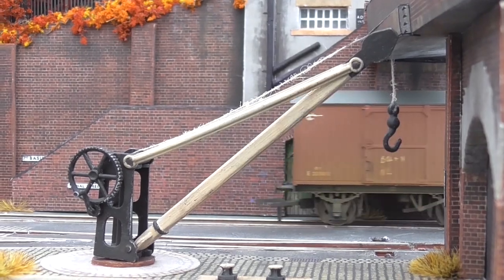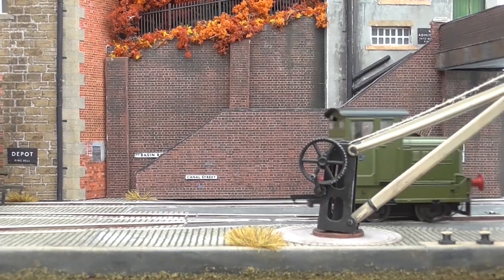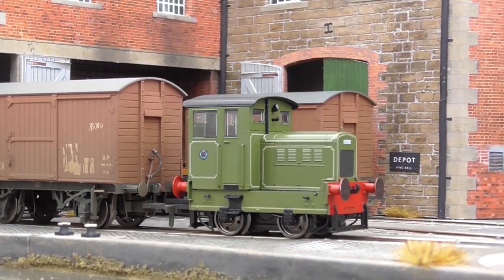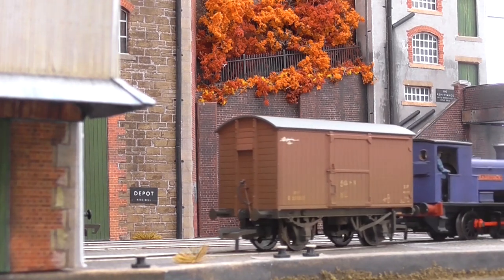Scalescenes Canal Wharf - Boxfile Layout - Railway Modeller - November 2020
In the November 2020 Issue of Railway Modeller, we assemble the Canal Wharf Box File Micro Layout Kit from Scalescenes.

This downloadable card kit is design to fit inside a standard A4 Boxfile, creating a quirky and easy to store micro layout. Despite it’s diminutive size, the layout offers plenty of modelling and operational potential, especially for small industrial locomotive, such as the Hornby Ruston and our recently featured Hardy’s Hobbies Manning Wardle.

In this short video we see both locomotive in action, shunting a selection of vans on the quayside.

Read our full construction article in the November 2020 issue of Railway Modeller on Sale from October 8th!